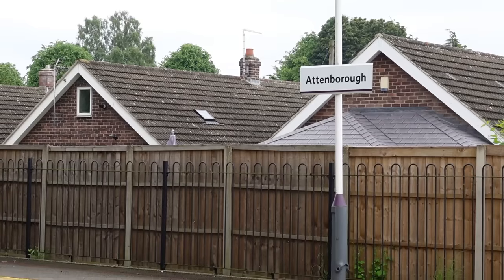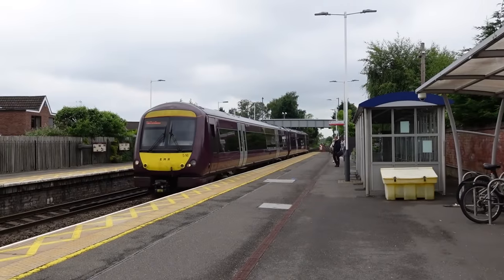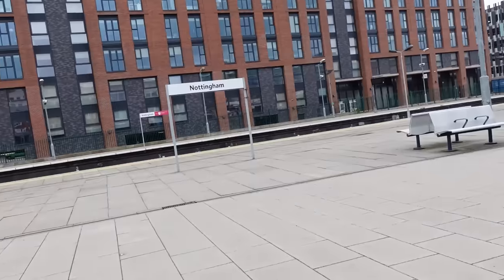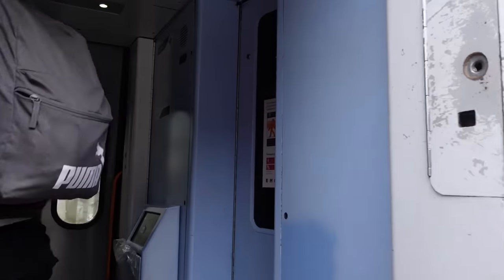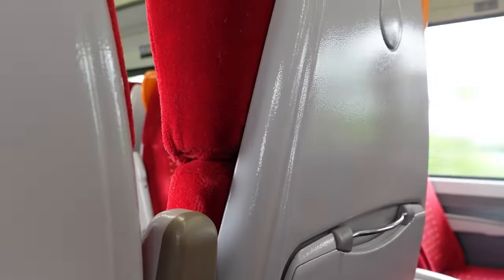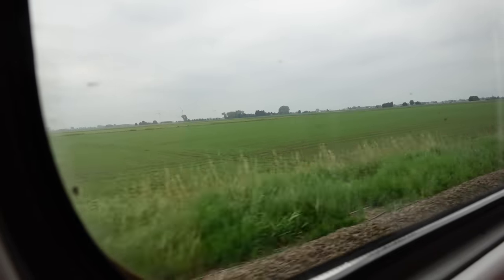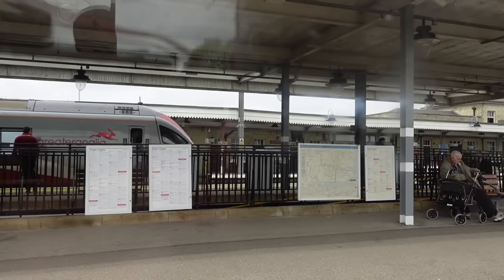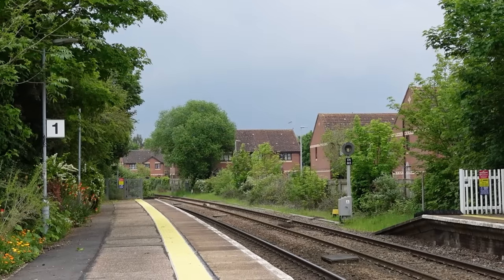Attenborough to Attleborough - Point to Point